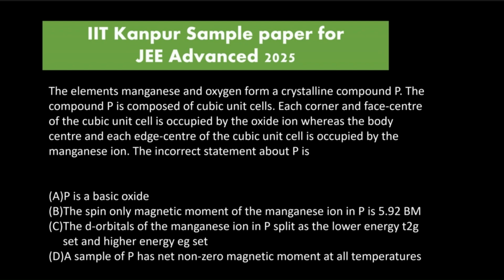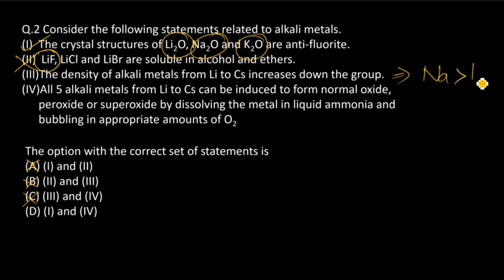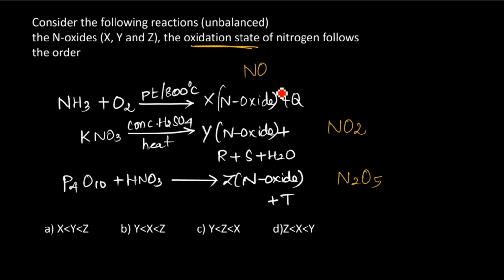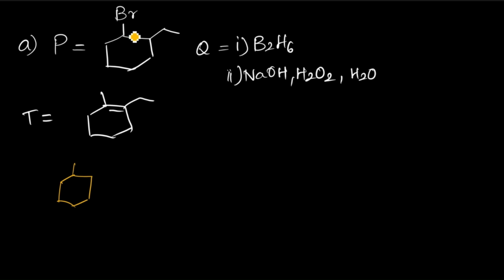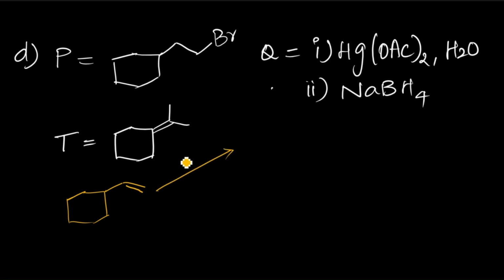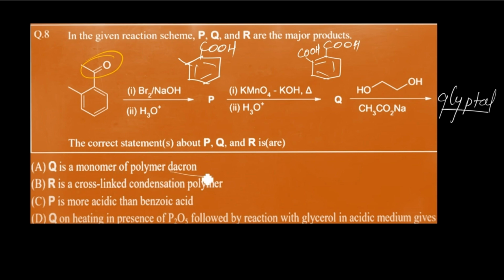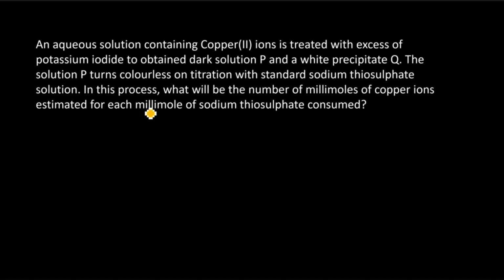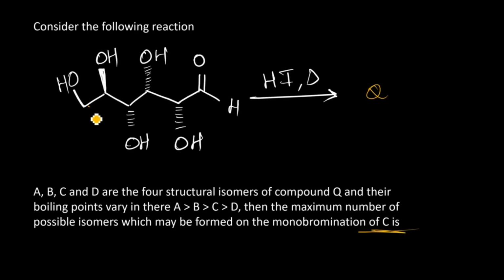IIT Kanpur Sample Paper 2025 | JEE Advanced Chemistry Solved | Must-Watch for Toppers! Part 1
Are you preparing for JEE Advanced 2025? Don't miss this fully solved IIT Kanpur Sample Paper (Chemistry) designed exactly like the real exam. In this video, we break down tough JEE Advanced-level Chemistry questions with step-by-step explanations to boost your problem-solving skills.

✅ Ideal for: JEE Advanced 2025 Aspirants
📘 Topic: Chemistry - Physical, Organic & Inorganic
🎯 Level: Advanced (IIT Kanpur Paper Pattern)
🧠 Learn smart strategies, conceptual clarity, and question-solving shortcuts.

IIT Kanpur sample paper chemistry

JEE Advanced 2025 chemistry

chemistry paper solved IIT

JEE advanced previous year questions

IIT JEE solved paper chemistry

JEE advanced 2025 mock paper

JEE advanced IIT Kanpur paper

JEE chemistry full paper solution

jee 2025 chemistry analysis

IIT Kanpur Sample Paper 2025 | JEE Advanced Chemistry Solved | Must-Watch for Toppers!